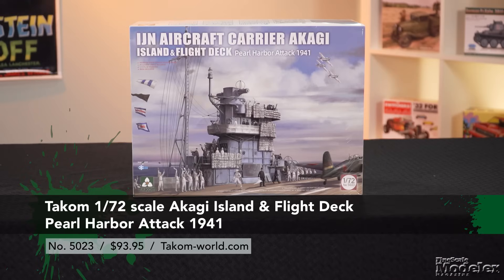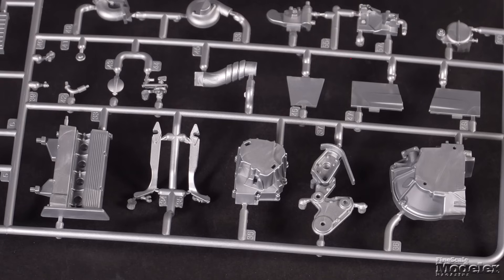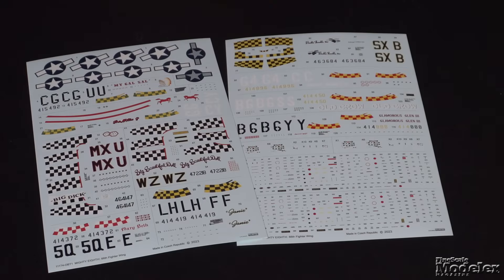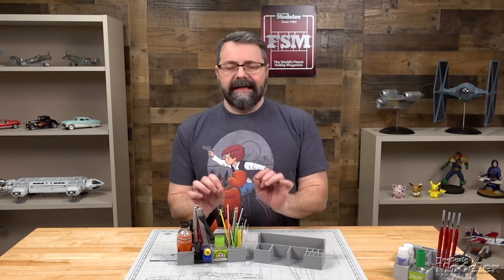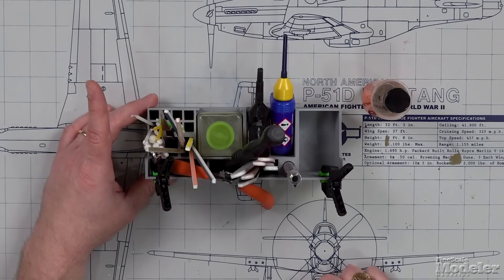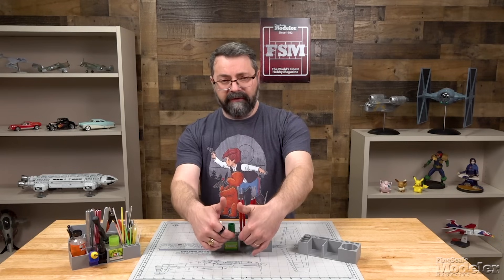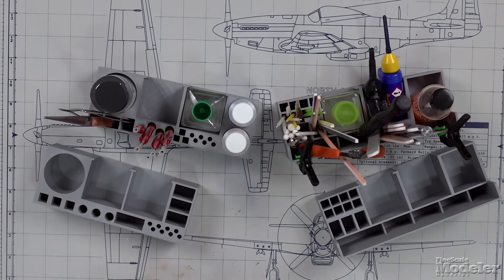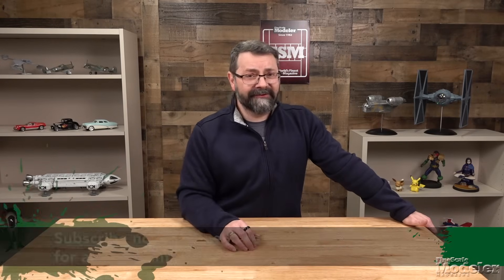FineScale Modeler unboxes new kits, tries out a 3D-printed tool caddy, and takes a break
In this episode of FineScale Modeler Weekly, FineScale Modeler unboxes new products and recent re-releases from Takom, Italeri, HobbyBoss, and Eduard, tests out tool and finishing caddies from Charlie’s Plastic Models, and discusses taking a one-week break for the holidays — see you next year!

00:00 Opening
00:15 Takom 1/72 scale IJN Aircraft Carrier Akagi Island and Flight Deck Pearl Harbor Attack 1941
01:39 Italeri 1/12 scale Lancia Delta HF Integrale 16v Sanremo 1989
03:51 HobbyBoss 1/144 scale Shaanxi Y-9
04:58 Eduard 1/48 scale Mighty Eighth 66th Fighter Wing P-51 Mustang
06:25 Takom Limited Edition 1/35 scale Jagdpanzer 38(t) Hetzers
07:14 Tooling Around: Charlie's Plastic Models 3D-printed tool caddy and finishing caddy
18:07 The Wrap-Up: Wrapping up the year and taking a break
20:03 Credits and bloopers

Links

Get the tools: KalmbachHobbyStore.com